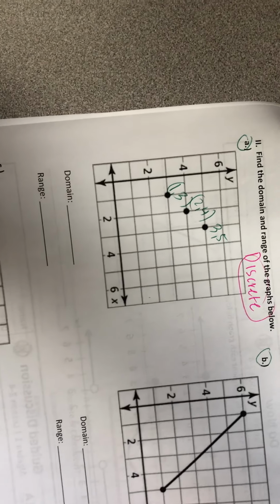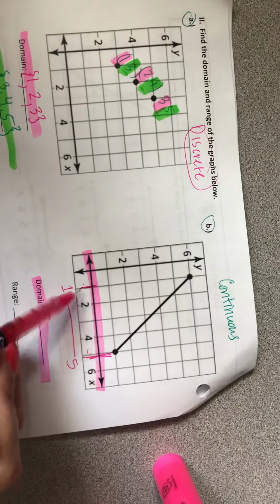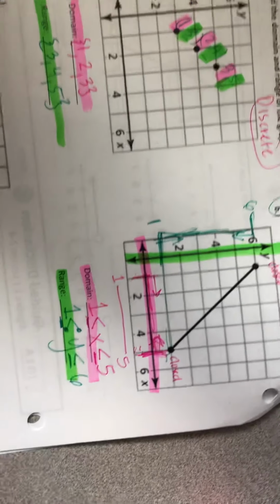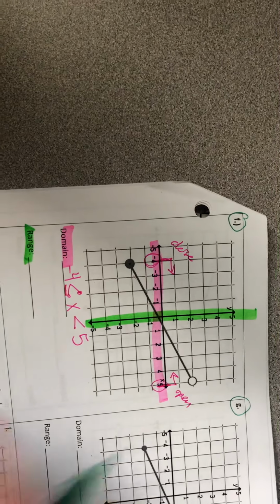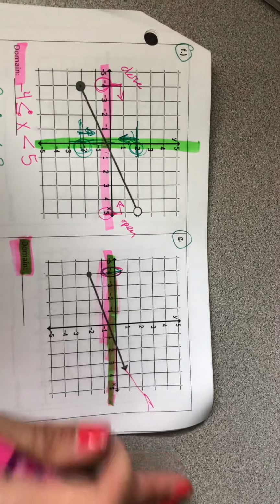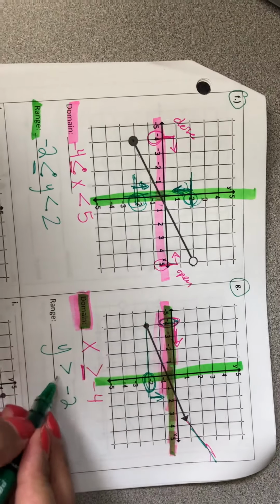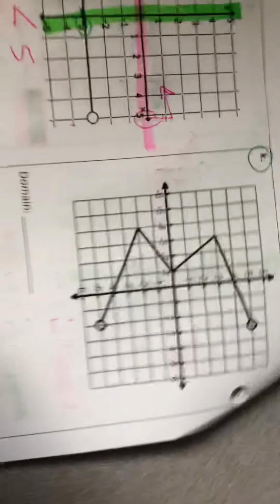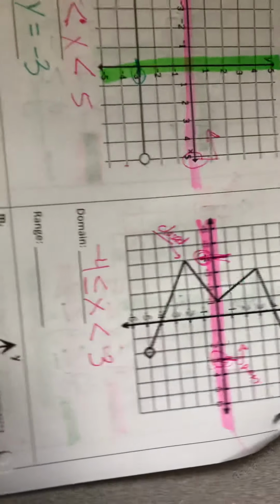09 11 19 domain and range of continuous relations